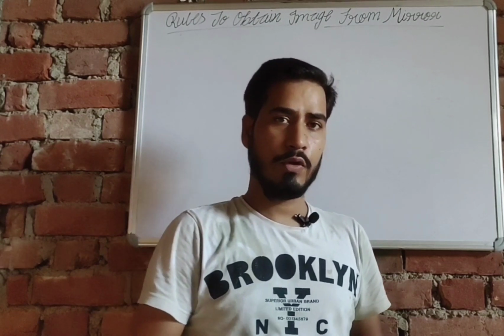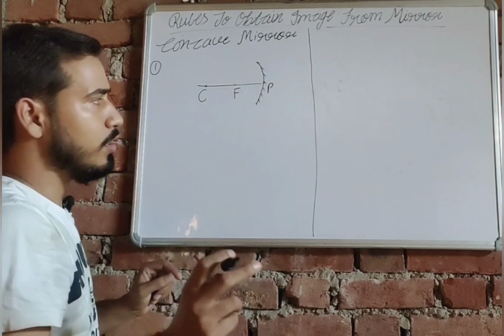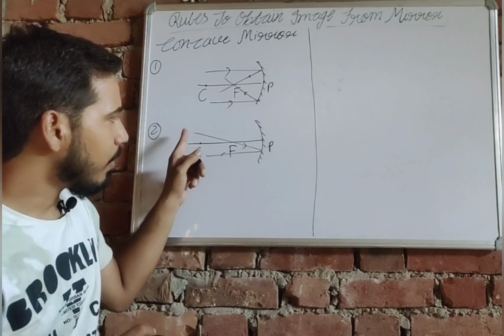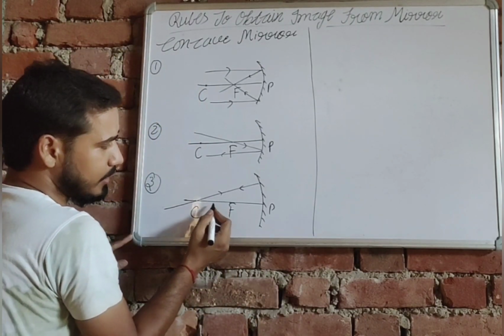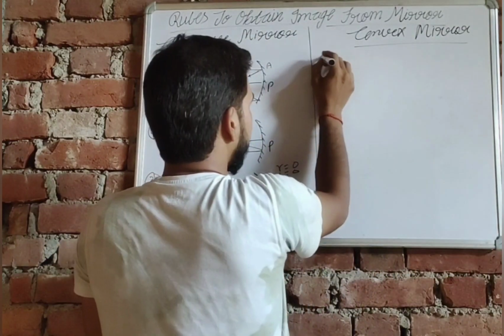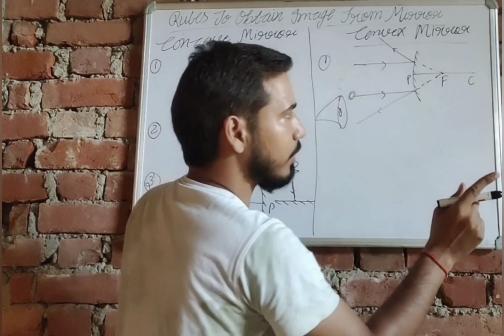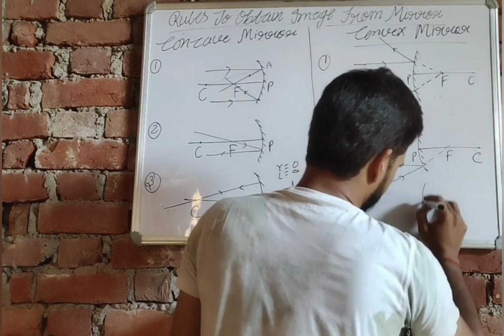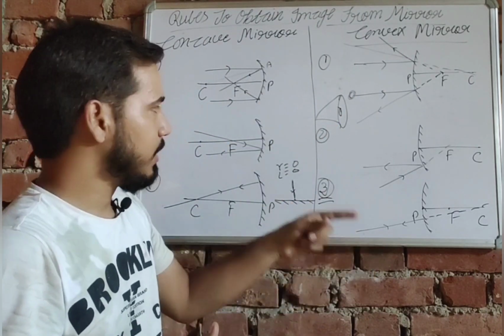Class- X Light- Reflection and Refraction( basic rules to obtain image from mirrors)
Through this video I tried to make you all learned about some basic rules to draw ray diagram for obtaining image formed by mirrors...